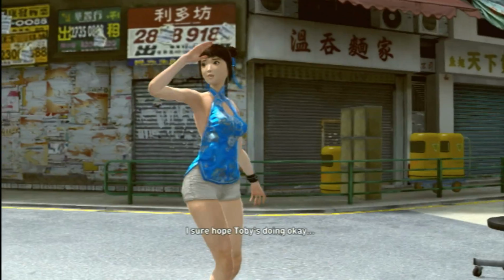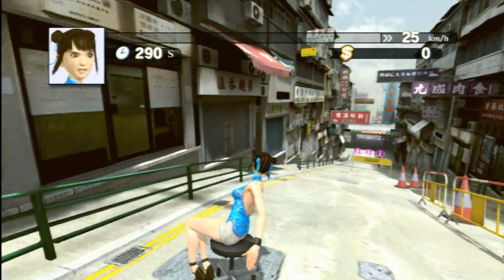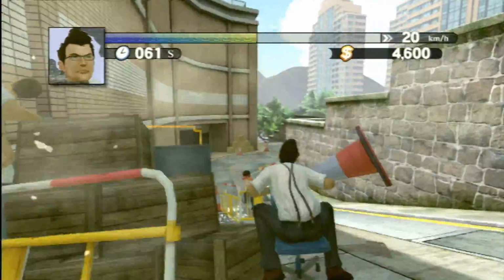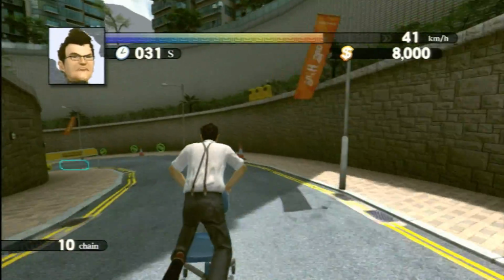CGR Undertow - KUNG FU RIDER for PS3 Video Game Review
Classic Game Room presents a CGR Undertow review of KUNG FU RIDER from PlayStation 3 (PS3) from Sony Computer Entertainment. KUNG FU RIDER is used with the new PlayStation Move motion controller. This CGR Undertow video game review features KUNG FU RIDER video gameplay footage and commentary. This review is from CGR reviewer Derek.